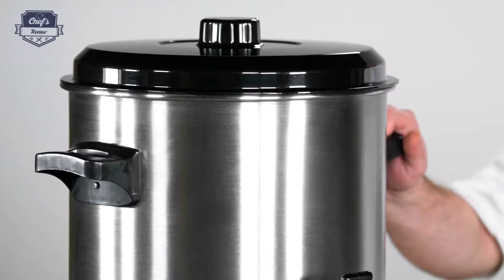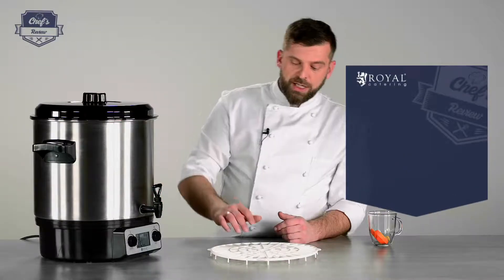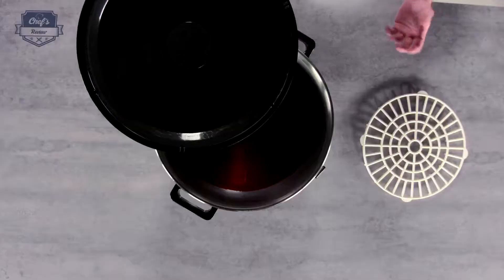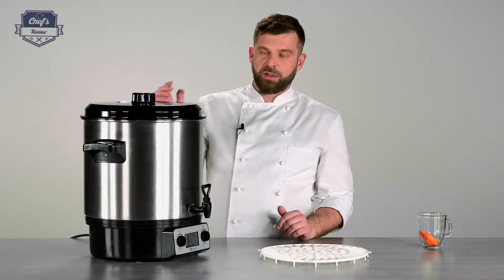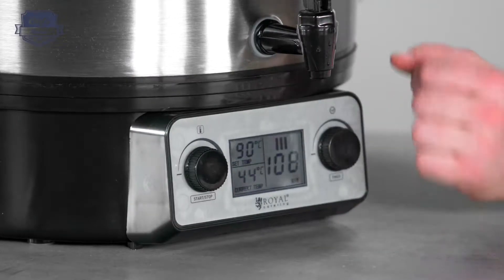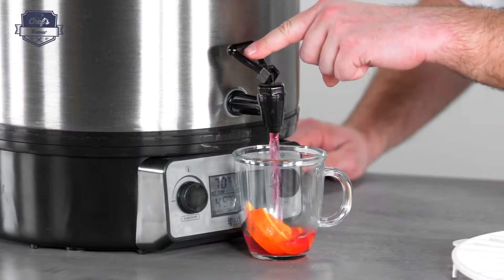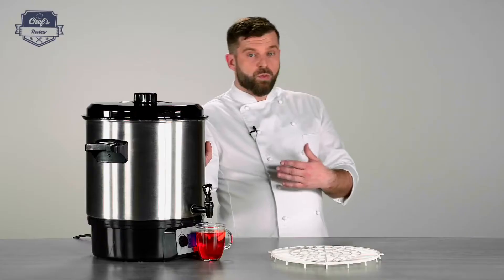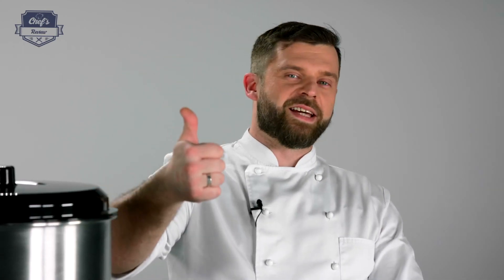Mulled Wine Warmer Royal Catering RCMW-27SD | Expert review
➤ Check the detailed product description and its availability in the expondo store

Whether you want to quickly heat water or produce larger amounts of jam, the professional mulled wine warmer offers a wide range of applications, which will come in handy both in commercial and private use. With a capacity of 27 litres and an output of 2.000 Watts, this warmer impresses with its extremely precise ability to both heat and keep different types of meals and beverages warm.

- universally applicable for keeping warm, cooking or pasteurising;
- user friendly, highly visible LCD display;
- precise timer between 0 and 120 minutes or continuous operation;
- flexible temperature adjustment from 30 to 100 °C;
- elegant stainless steel container;
- solid, durable construction.